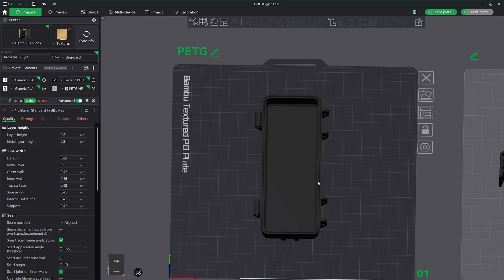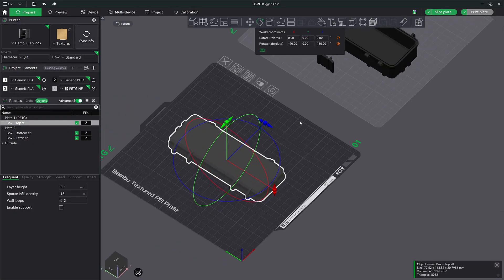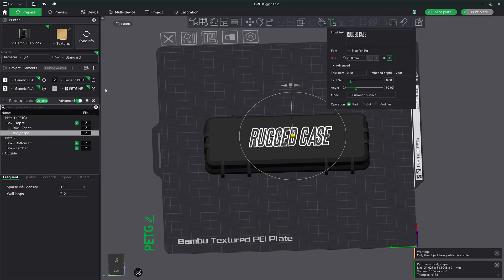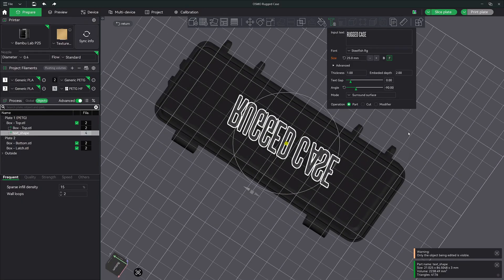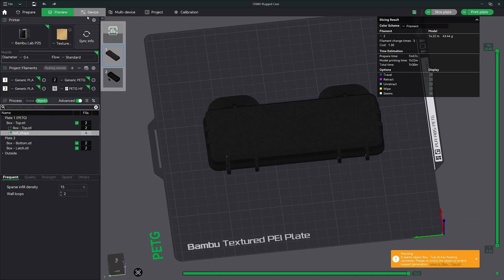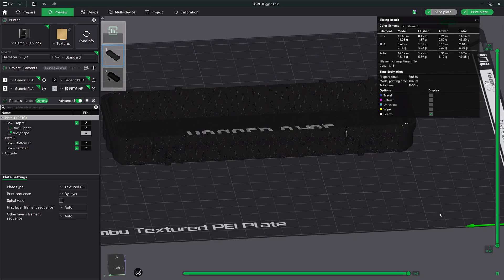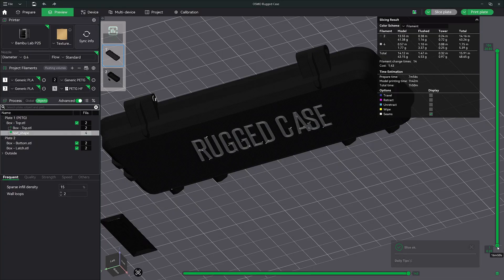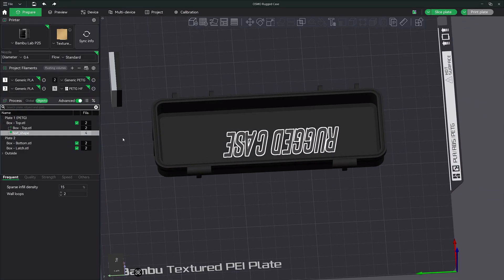Add Text to Rugged Cases Without the Hassle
In this video I walk you through adding text to your rugged case in directly in Bambu studio. As a bonus I show you how to mirror your text in Bambu Studio as well.

ADD HASHTAGS

© Planet 3DP